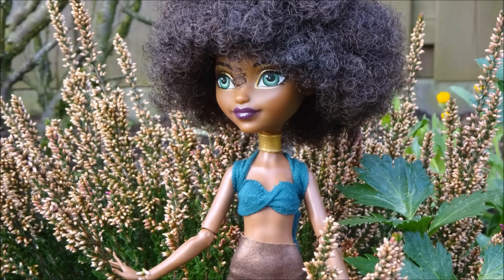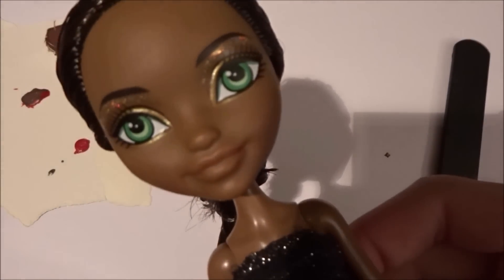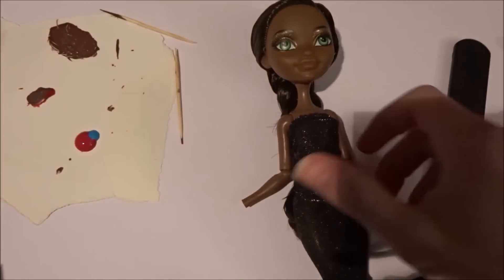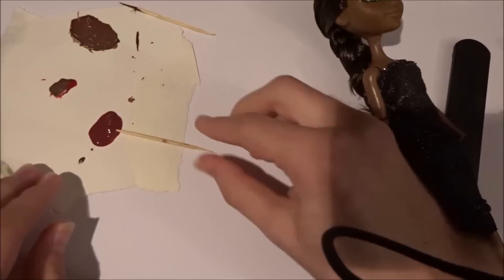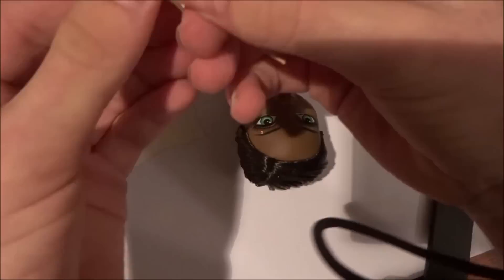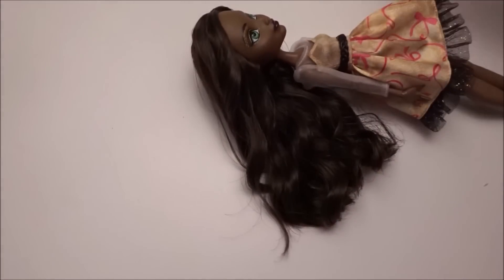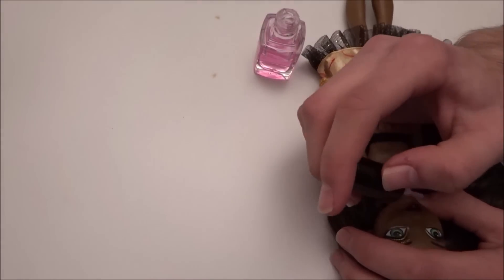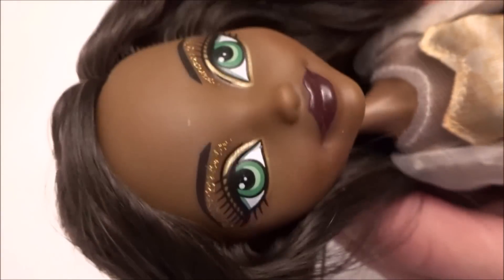How to: Repaint lips on your Ever After High dolls (by EahBoy)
Hey everybody!
Today I'll show you how I repaint my dolls lips!